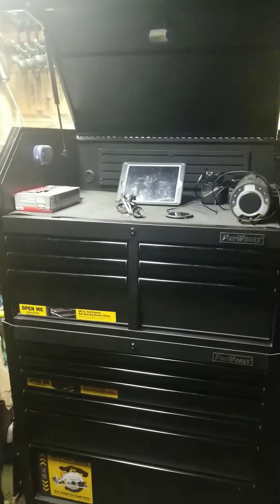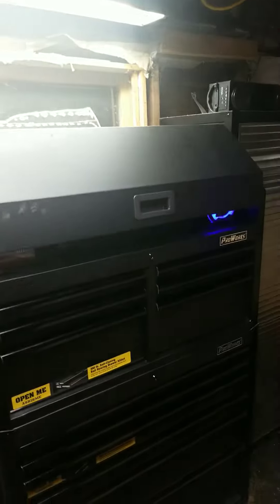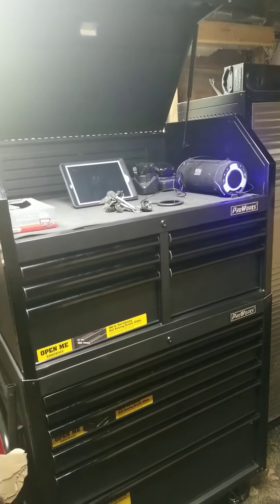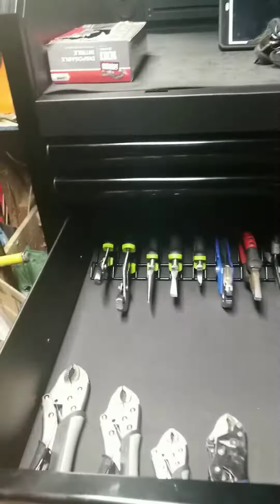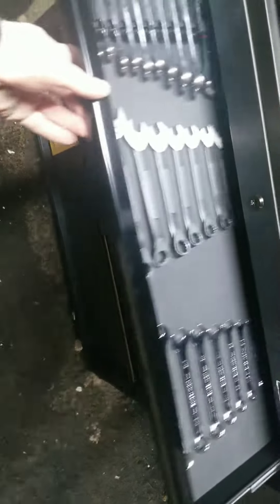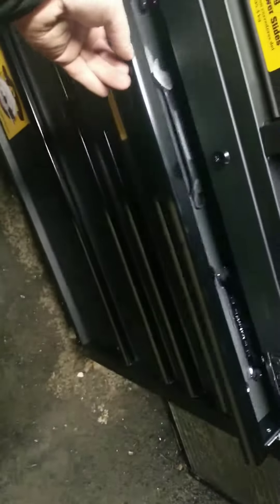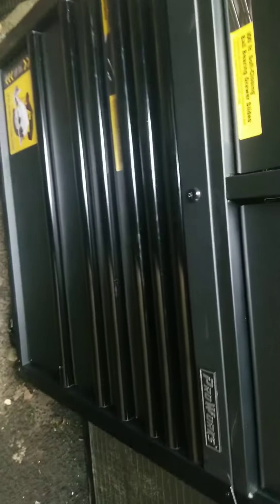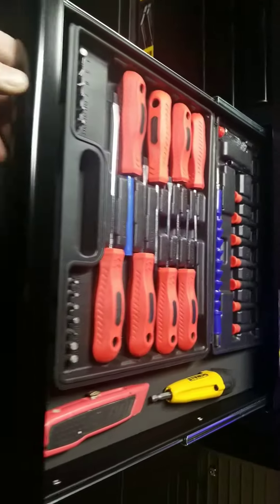Proworks tool chest